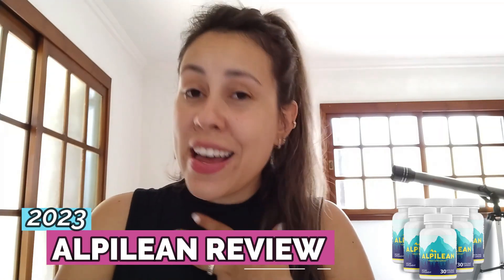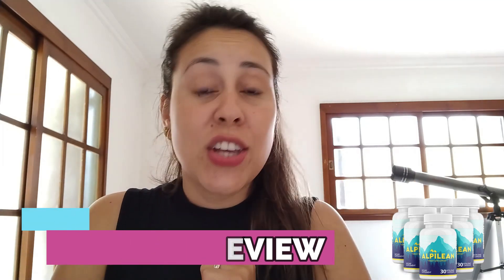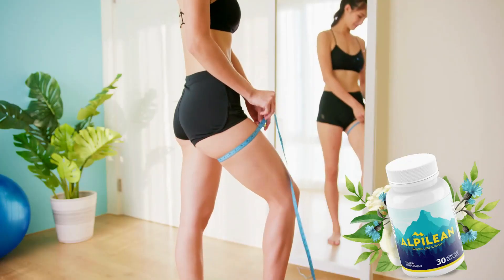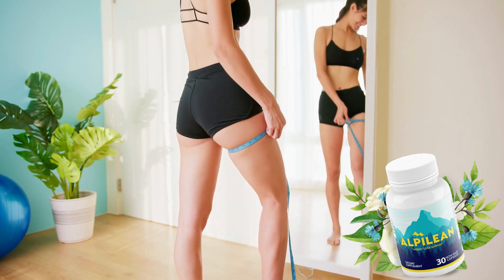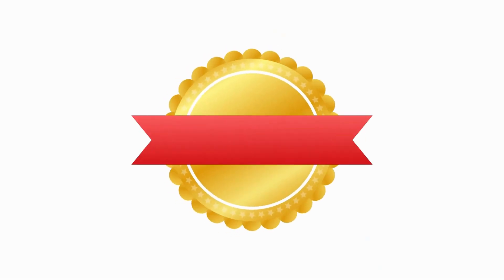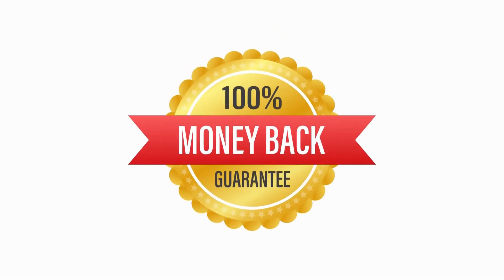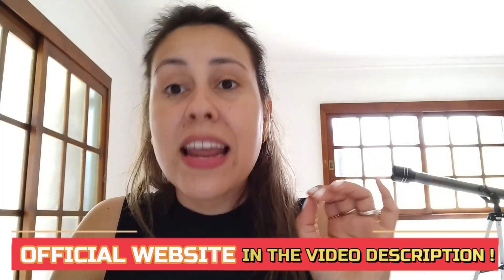⛔ ALPILEAN - (⚠️WATCH THIS!⛔) - Alpilean Reviews –Alpilean Review - Alpilean Weight Loss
😭 ALPILEAN - (⚠️YOU’LL NEVER BELIEVE!⛔) - Alpilean Reviews – Alpilean Weight Loss – Alpilean Review

Alpilean Weight Loss Supplement Review 2023

Greetings! My name is Aline, and I'm excited to share with you all the important information about the Alpilean Weight Loss Supplement. My goal is to provide you with valuable insights so that you can make an informed decision before purchasing. I encourage you to watch the entire video for a comprehensive understanding.

Alpilean

When looking for reviews on the Alpilean Weight Loss Supplement, it's important to be cautious and rely only on feedback from individuals who have actually used the product. This ensures that you receive genuine and unbiased information that can help you make an informed decision.

Alpilean Review

For a more detailed understanding of the Alpilean Weight Loss Supplement, I suggest visiting the official link provided in the video description. The website provides comprehensive information about the product, including its ingredients, benefits, and how it works.

Alpilean Reviews

There are numerous online reviews and testimonials available for the Alpilean Weight Loss Supplement, showcasing the success stories of individuals who have achieved their weight loss goals with the help of this product.

Alpilean Weight Loss Supplement

If you're searching for an effective and safe weight loss supplement, I invite you to explore Alpilean 2023 by clicking on the link provided in the video description. This supplement is specifically designed to assist with weight loss by boosting metabolism, suppressing appetite, and increasing energy levels.

Conclusion

In conclusion, I highly recommend trying the Alpilean Weight Loss Supplement. With its 60-day guarantee policy, it becomes an even more attractive option to consider. Don't hesitate to take the first step toward achieving your weight loss goals today by giving the Alpilean Supplement a try.

Key Moments:

00:00 - Alpilean Review Intro
00:52 - Alpilean Official Website
01:31 - What is Alpilean?
01:56 - Alpilean Ingredients
02:13 - Alpilean Benefits
02:40 - What Is The Best Way To Take Alpilean?
03:06 - Does Alpilean Work?
03:39 - Alpilean Guarantee
04:09 - Alpilean Reviews Conclusion

⛔ ALPILEAN - (⚠️WATCH THIS!⛔) - Alpilean Reviews – Alpilean Weight Loss Supplement – Alpilean Review

😭 ALPILEAN - (⚠️YOU’LL NEVER BELIEVE!⛔) - Alpilean Reviews – Alpilean Weight Loss Supplement – Alpilean Review